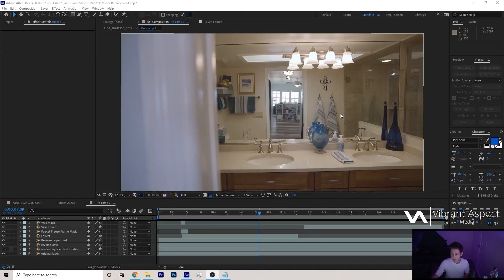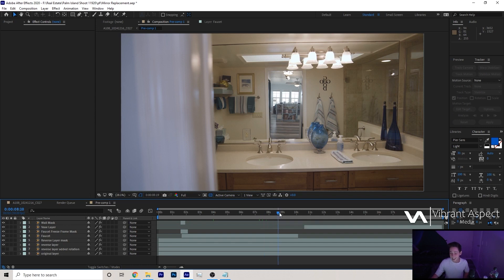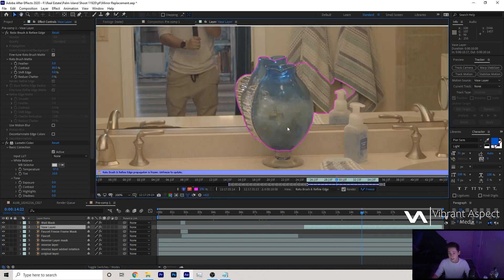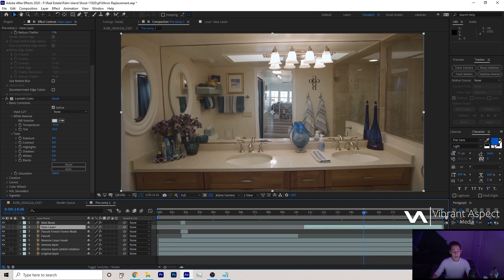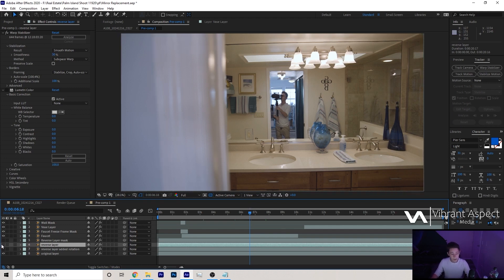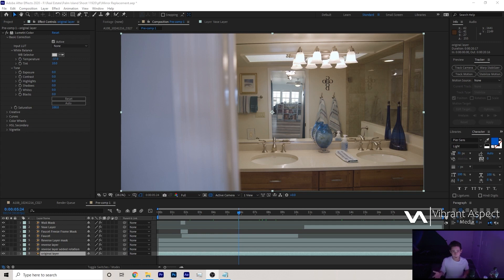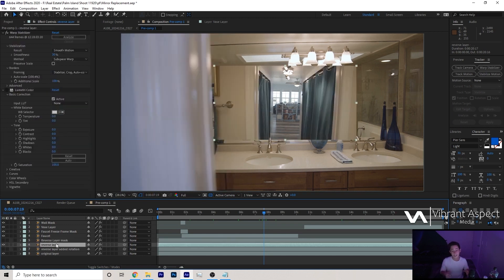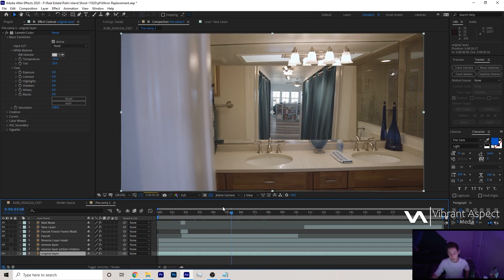Remove Yourself from Mirrors in Videos *Tutorial*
Using Adobe After Effects

Intro: 00:00
Tutorial Start: 02:06
Outro: 05:53